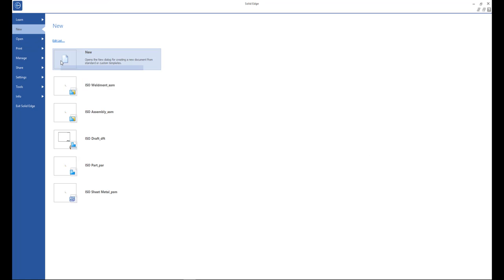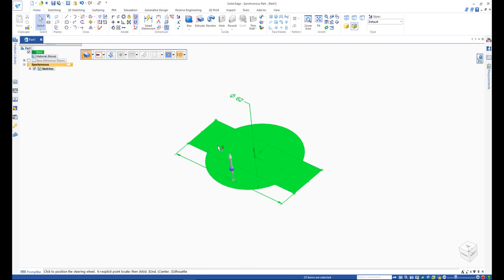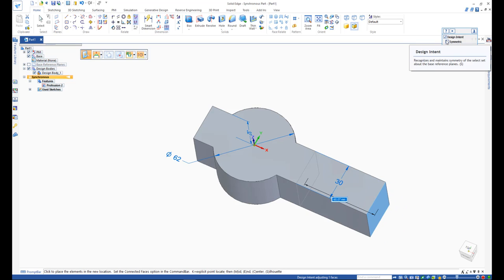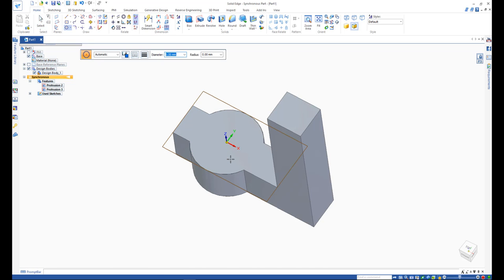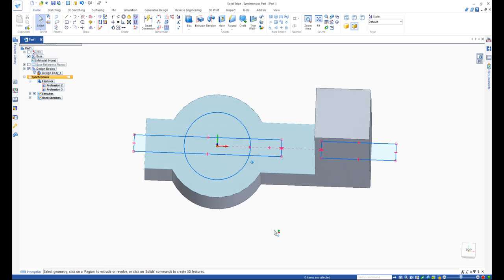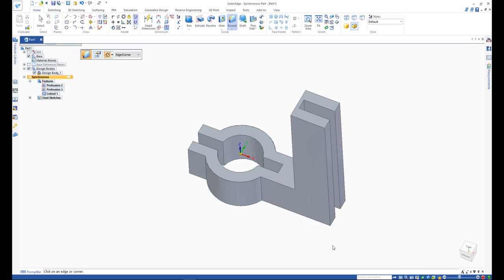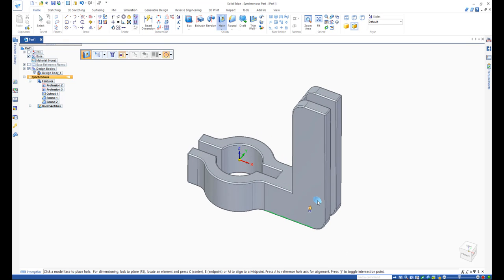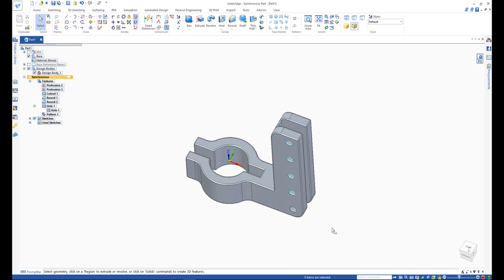Solid Edge Community Training - Base Features